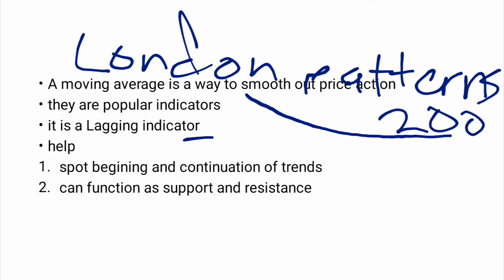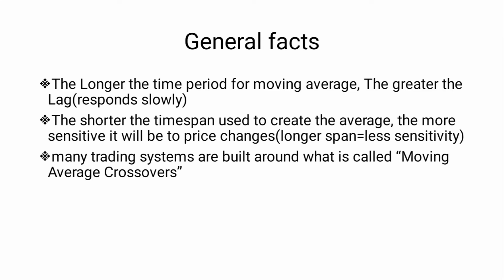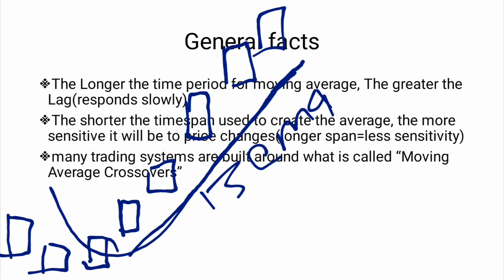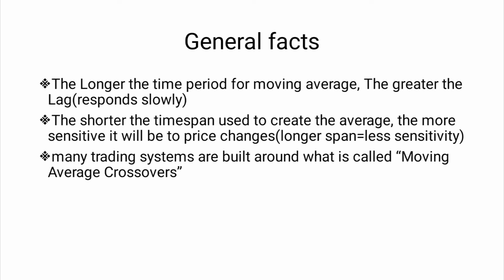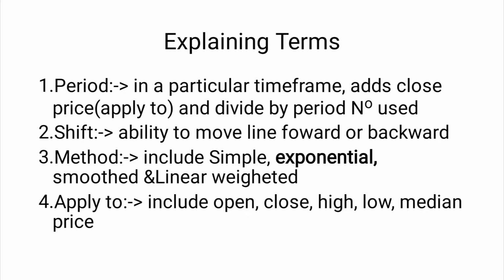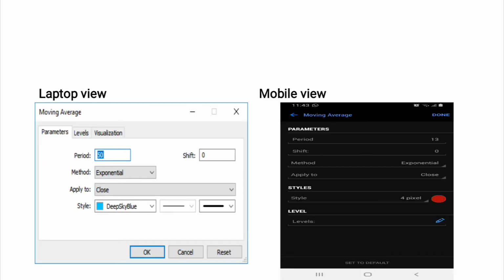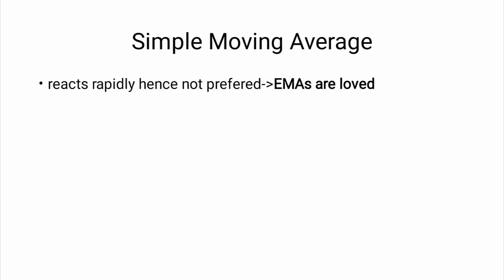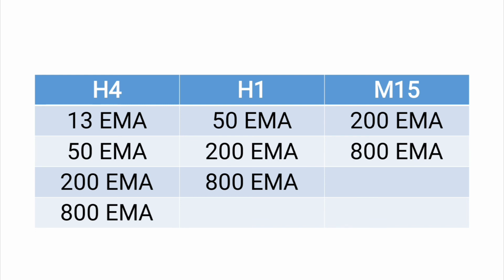Episode 11: Explaining moving averages(13ema,50ema,200ema,800ema). Emas and trend! Zimbabwean way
{START TRADING}

In this video I explain how Ema increase from higher timeframes to lower ones. Basic function of Ema. How to use moving average to predict market direction.